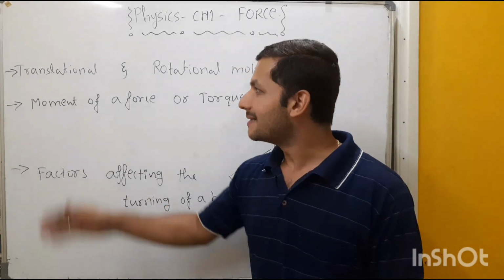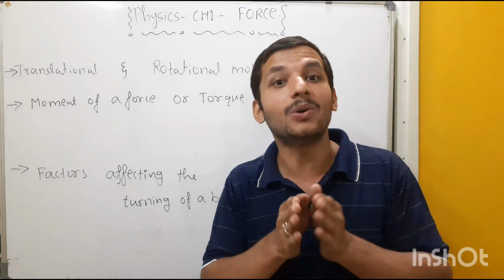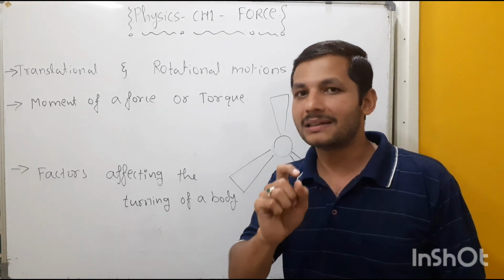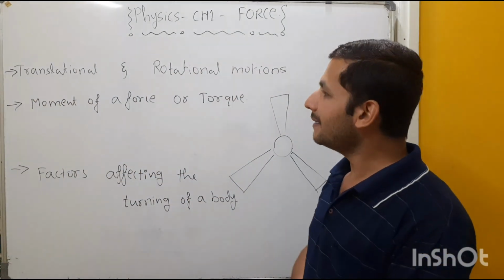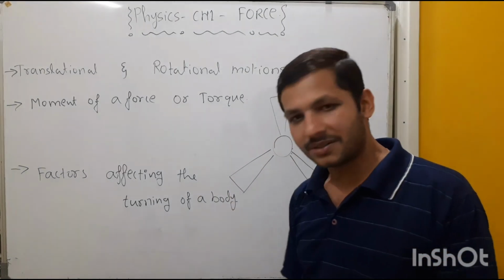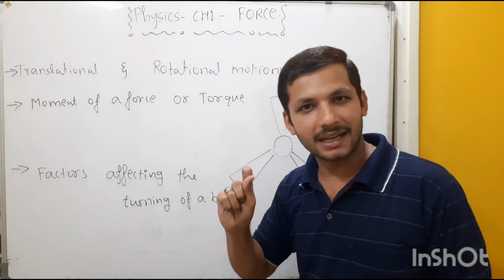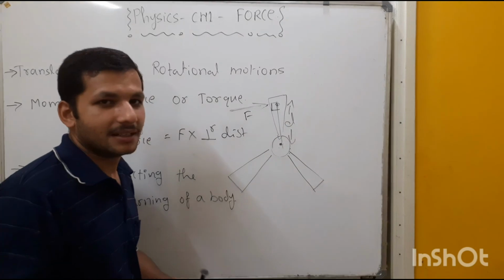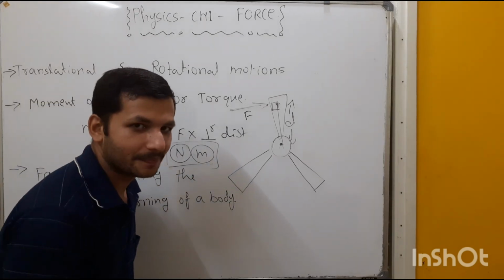Force, translatory motion, rotational motion and torque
Explanation for -translatory motion, rotatory motion, torque,  and moment of a  force based on grade 10ICSE syllabus.